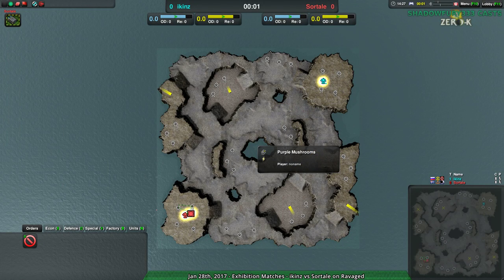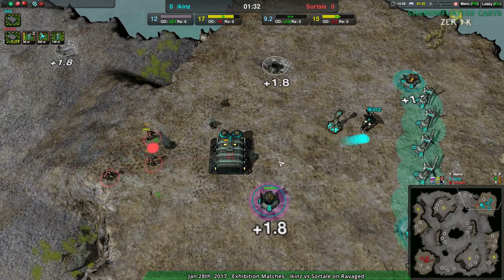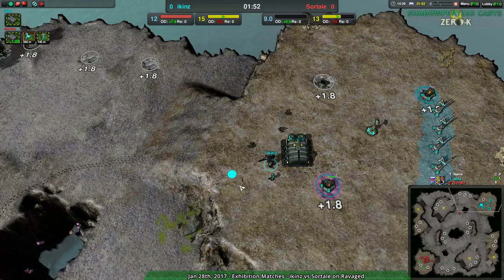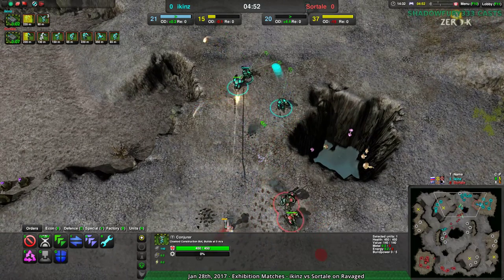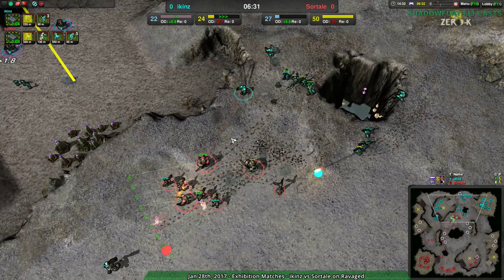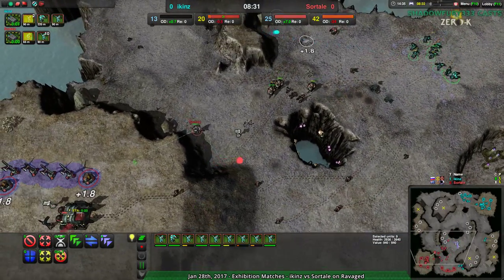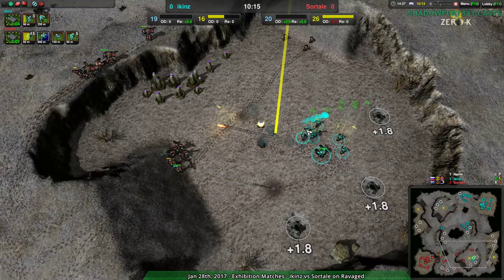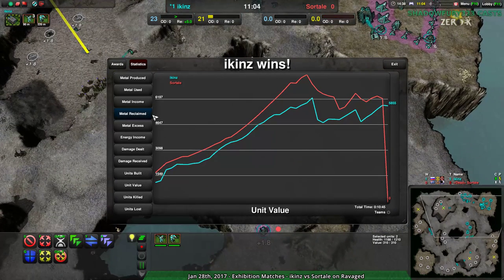2017/01/28 #6: ikinz(Cl) vs Sortale(Cl) on Ravaged - Zero-K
Slightly embarassing opening, since ikinz wasn't familiar with the recent interface defaults changes.

ikinz(Cloaky) vs Sortale(Cloaky)
Map: Ravaged v2